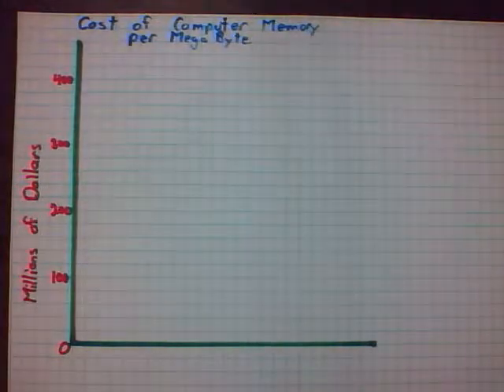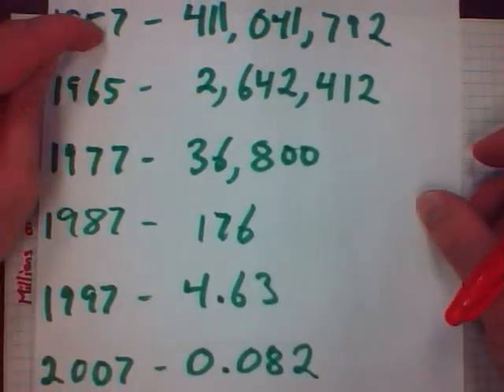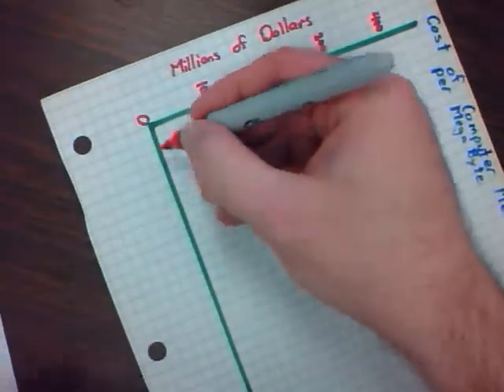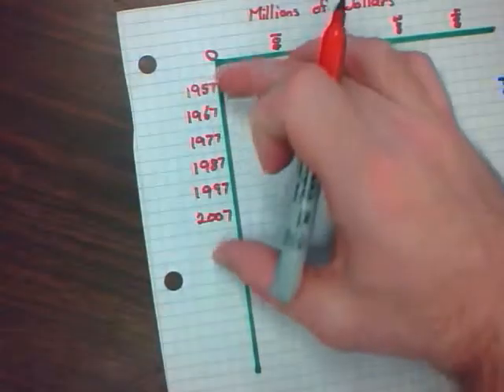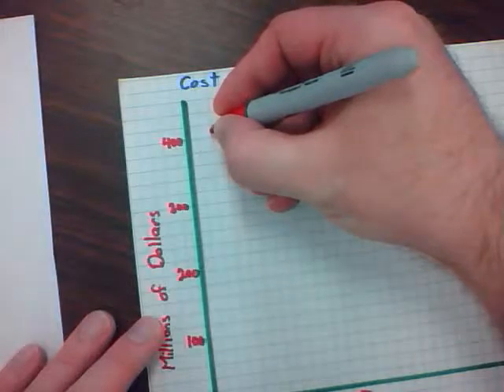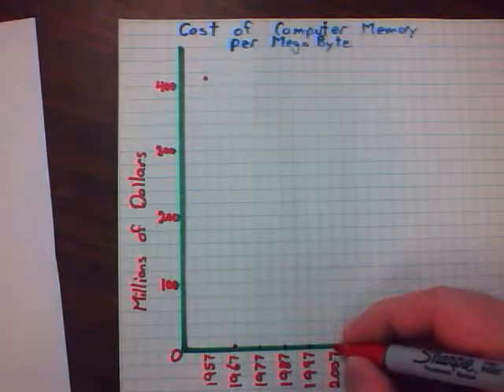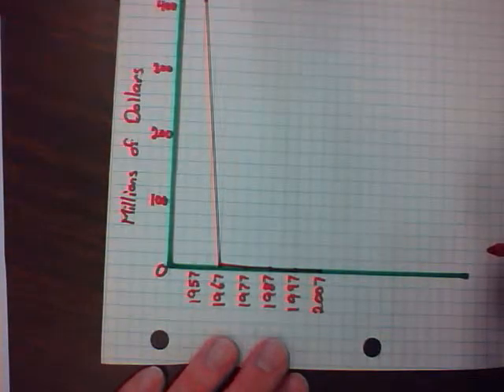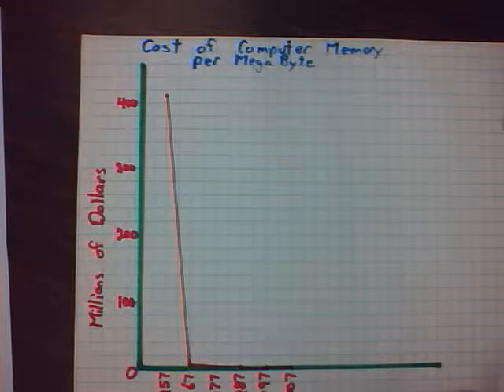Mr. v teaching math Data Management 7 Broken Line Graphs